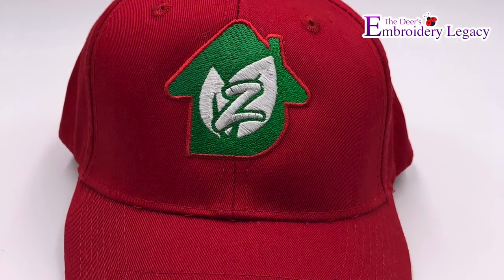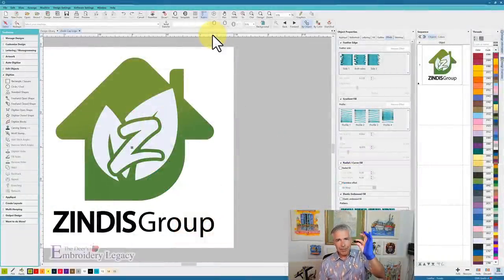Machine Embroidery Digitizing for Hats & Caps - Design Step by Step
In this video, join John as he shares both digitizing tips and the theory that goes into digitizing a corporate design for a finished hat.

So many factors need to be considered when digitizing for a finished cap... What size, pathing the design properly and adjusting properties based on application rather than fabric type.

So put on your seatbelt and enjoy the ride as we explore just one example of digitizing a corporate logo for a finished cap.